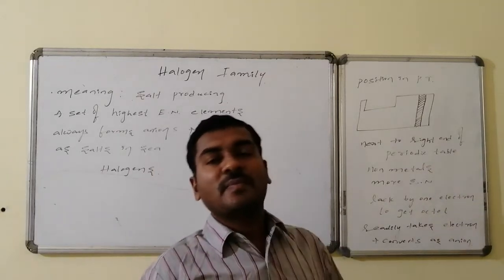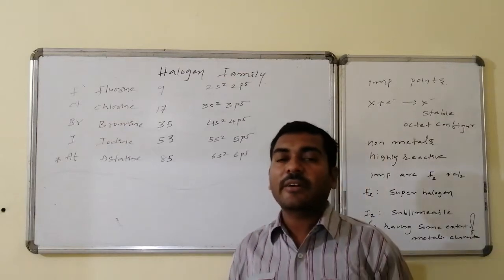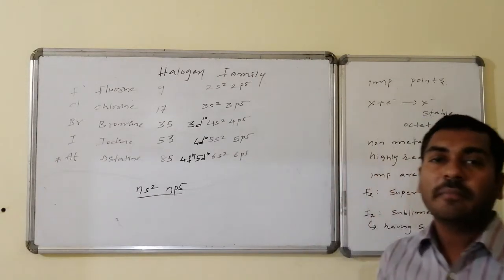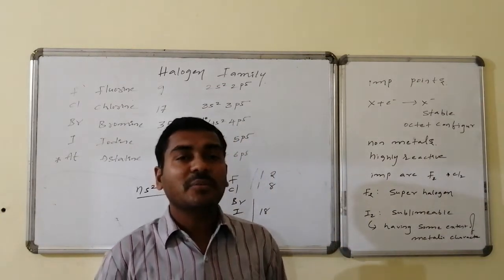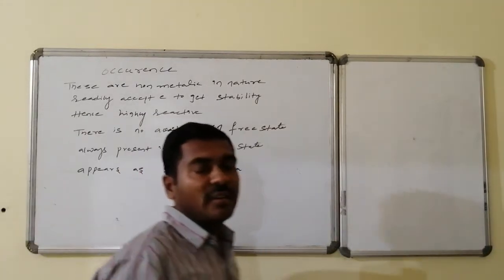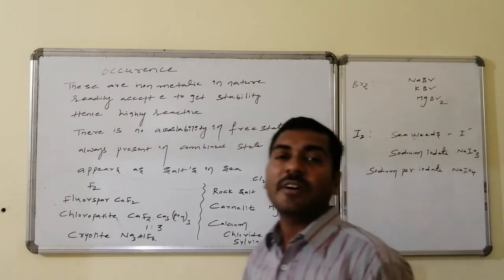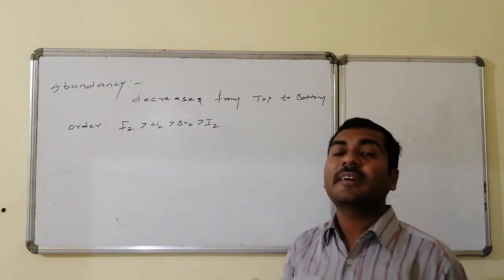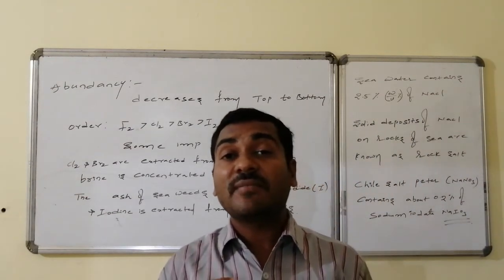Halogen Family (L-1)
Introduction, occurrence, abundance..